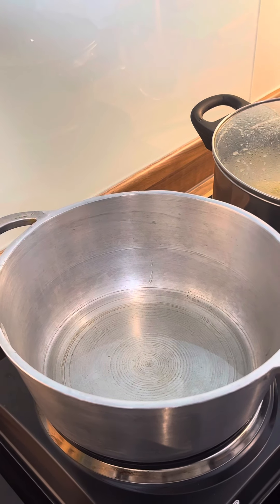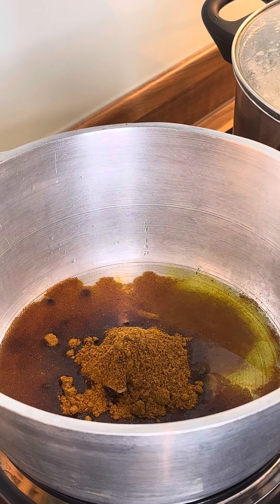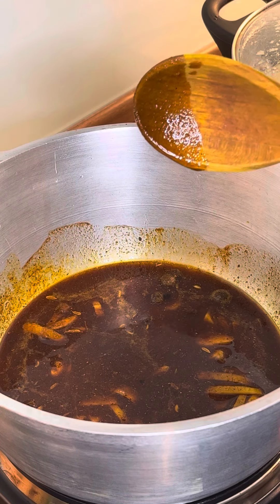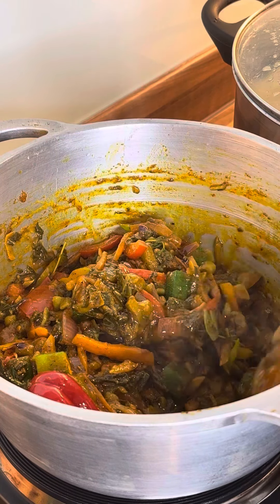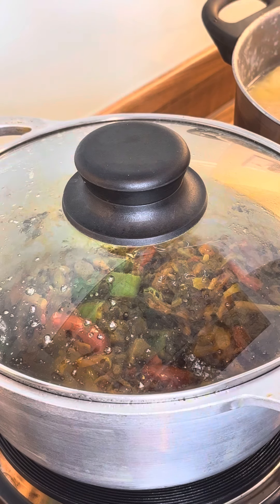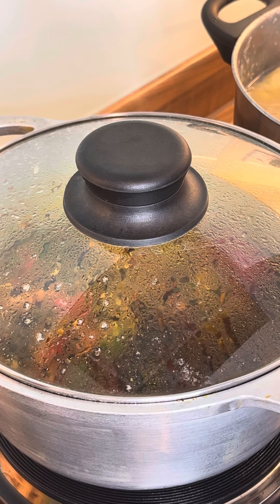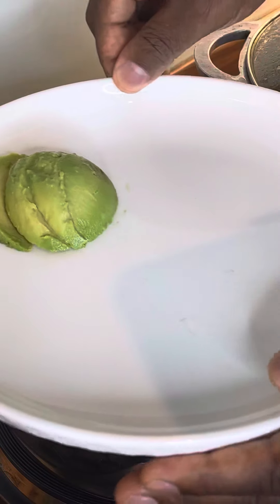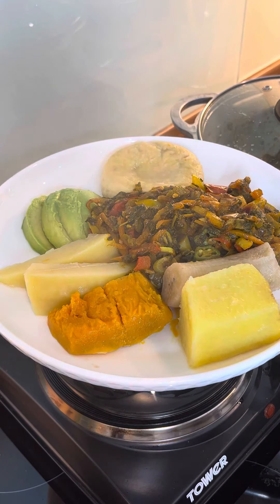Curry Okra Happy independent how to make Jamaican Street food | Chef Ricardo JamaicaChef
Curry Okra Happy independent  how to make Jamaican Street food | Chef Ricardo JamaicaChef | Street food in Jamaica Curry Okra and Callaloo Sunday!!

Happy independent how to make Jamaican Street food | Chef Ricardo JamaicaChef